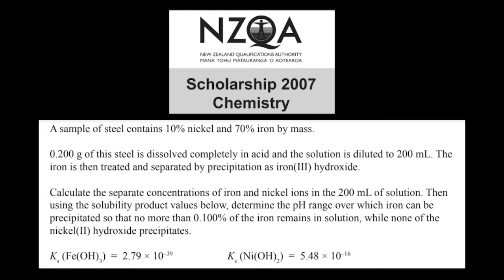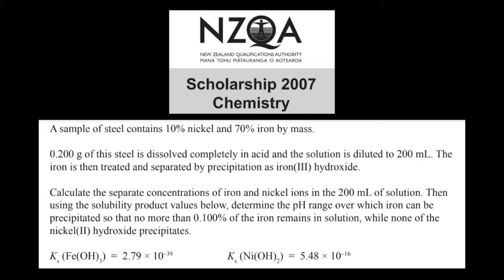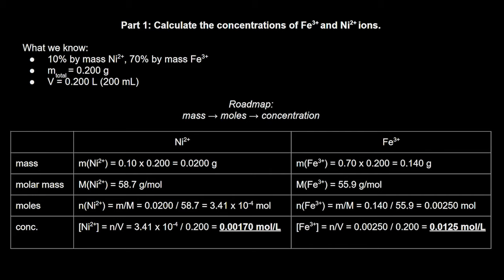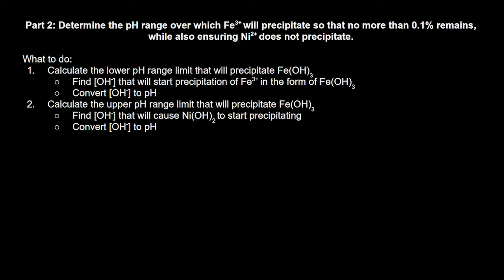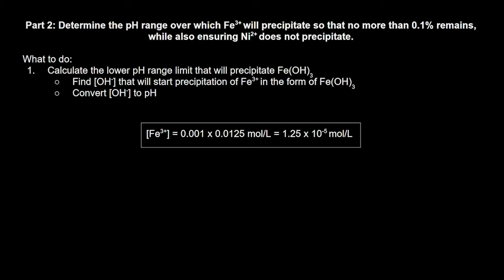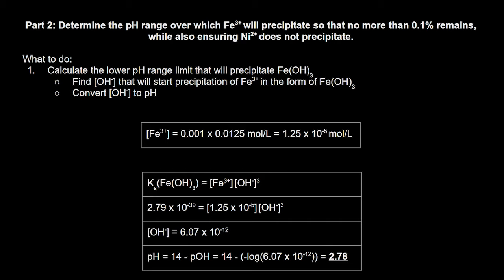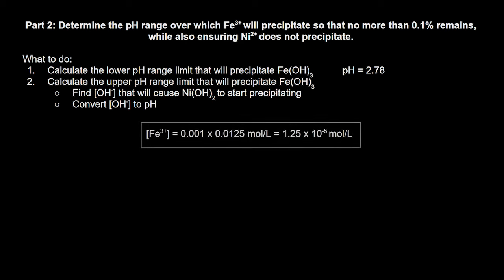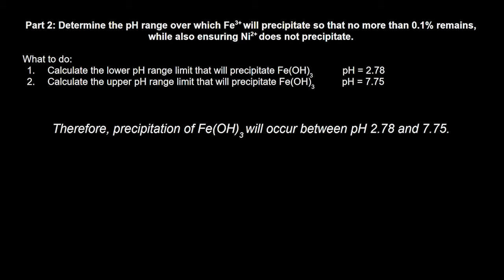Scholarship tutorial - Question 2a, 2007 exam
NCEA scholarship chemistry